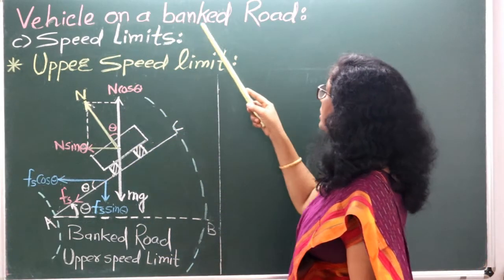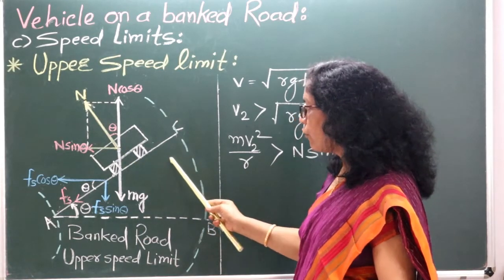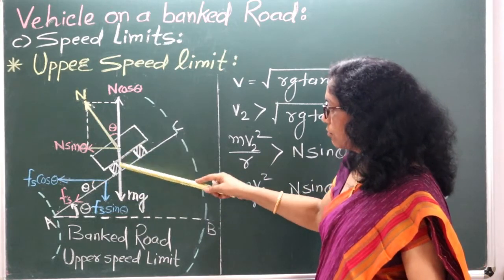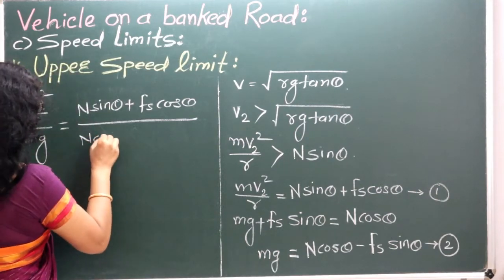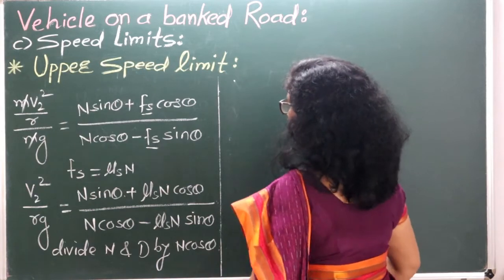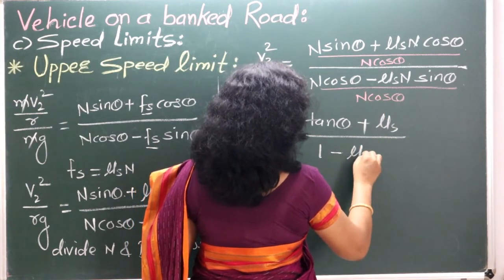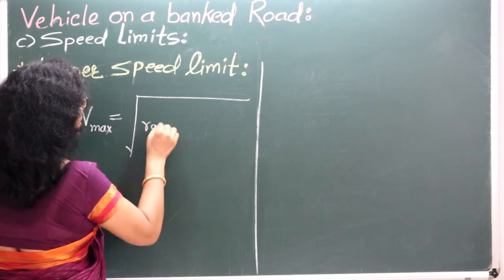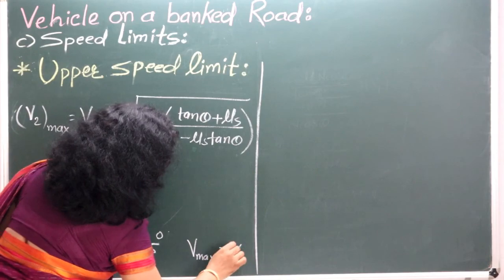Rotational Dynamics - 4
Hey guys! This is the fourth part of Rotational Dynamics. If you haven't watched part 1, 2, 3 of Rotational Dynamics, links of the videos are given below :